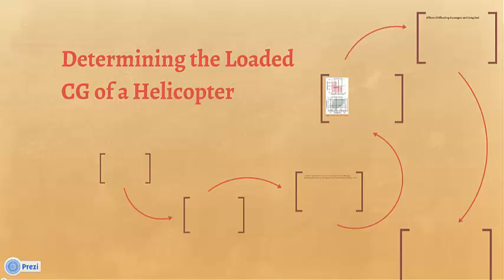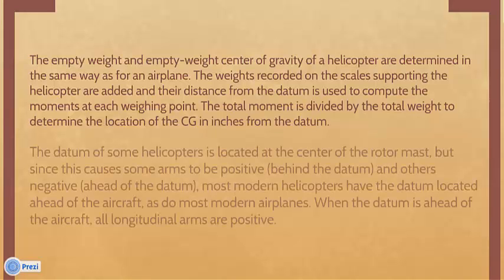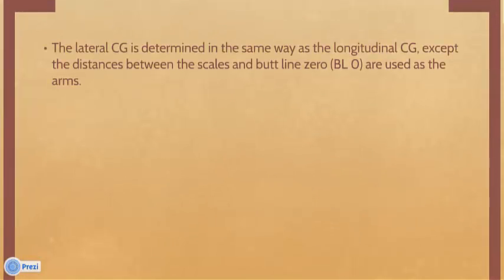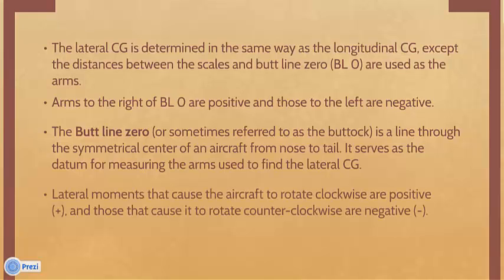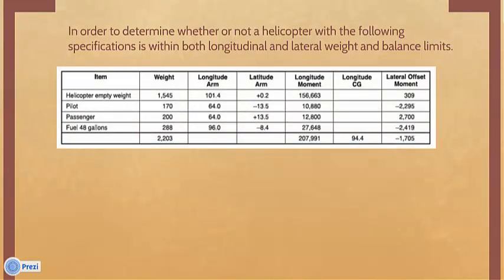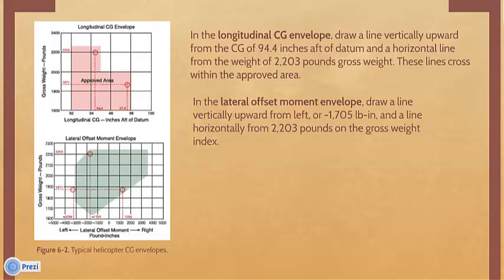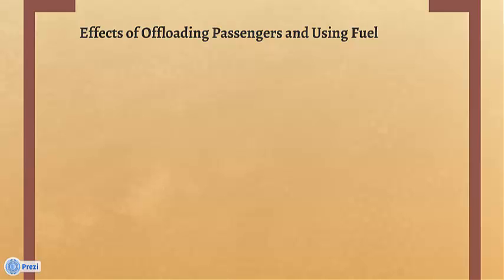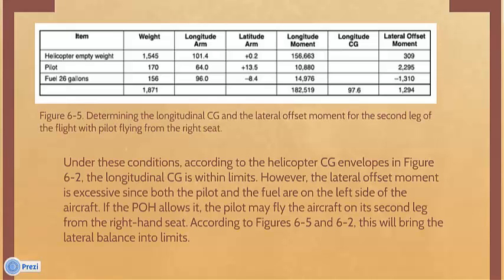Chapter 6 - Weight and Balance Control - Helicopter (part2/2)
Second Part of Chapter 6 (Determining the Loaded CG of a Helicopter)
Patterned after FAA's Aircraft Weight and Balance Handbook

Some video clips used in this video was not originally made by the proponents and been downloaded from the internet. It is not intended to get the credits from the original maker of the video clips that has been used in this video.